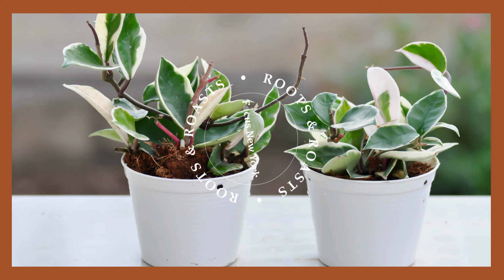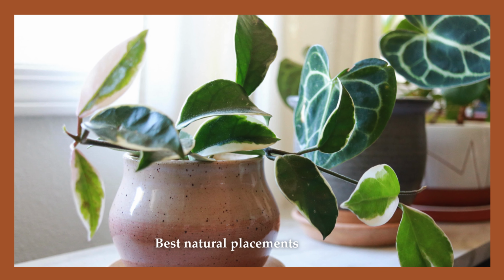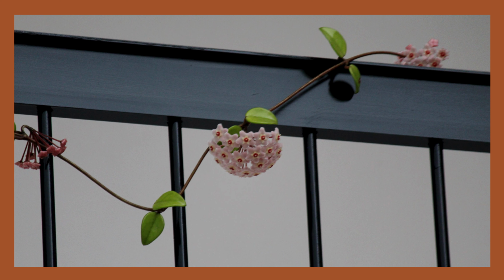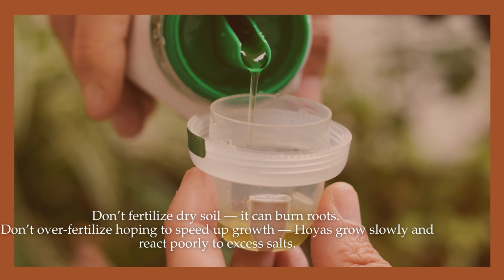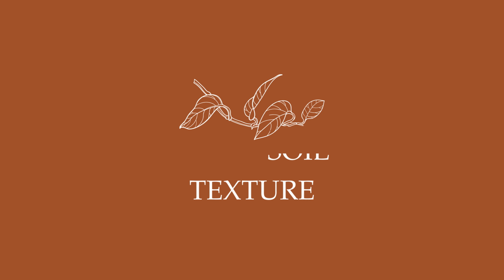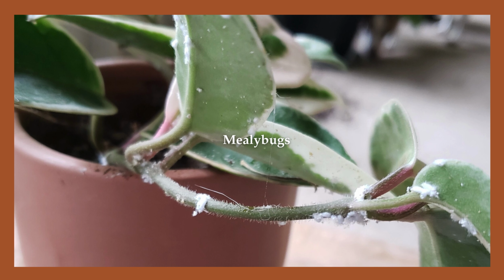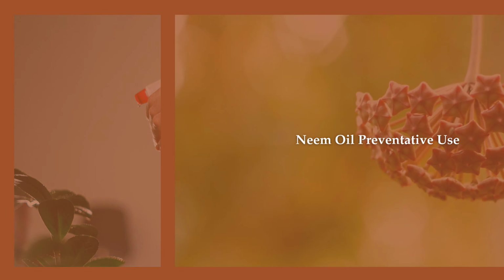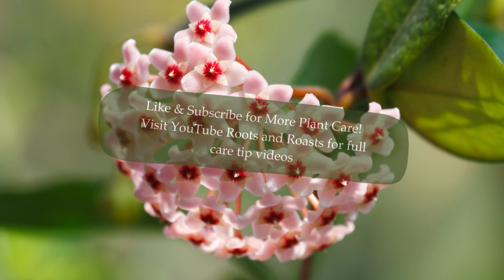Hoya Carnosa (Wax Plant) Indoor Care Guide | Proven Tips for Blooming & Growth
Welcome to Roots and Roasts — your go-to space for expert plant care and coffee culture! In this episode, we dive deep into the care essentials for one of the most beloved houseplants: the Hoya carnosa, also known as the Wax Plant.

If you’ve been wondering why your Hoya isn’t blooming or how to keep it thriving indoors, this guide covers everything you need — from light, soil, and watering routines to fertilizing strategies, repotting advice, and pest prevention.

🌸 In this video, you’ll learn:
0:00 – Intro
0:27 – Origin & Traits
0:53 – Choosing the Right Pot & Container
1:21 – Watering Schedule & Technique
1:42 – Light Requirements for Growth & Flowering
4:52 – Fertilizing Tips & Mistakes to Avoid
7:10 – When and How to Repot
10:54 – Common Pest Issues & Solutions

📌 Key Tips:
✔ Hoyas thrive slightly root-bound — don’t rush to repot
✔ Bright, indirect light is key to flowering
✔ Use a chunky, fast-draining soil mix
✔ Fertilize monthly in spring/summer for lush growth
✔ Watch out for pests like mealybugs and spider mites

🪴 Whether you're a beginner or a seasoned plant parent, this video will give you the proven care techniques to help your Hoya carnosa thrive and bloom indoors.

Need flowers, plants, or coffee for your office or next event?
for more content and updates.